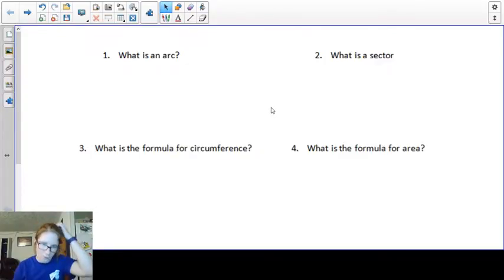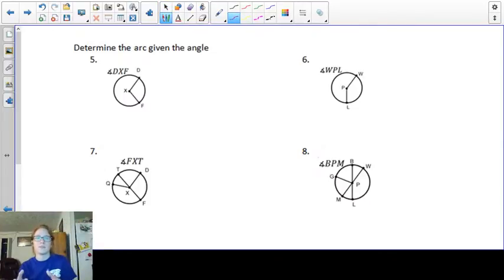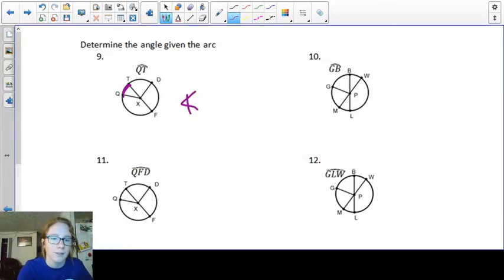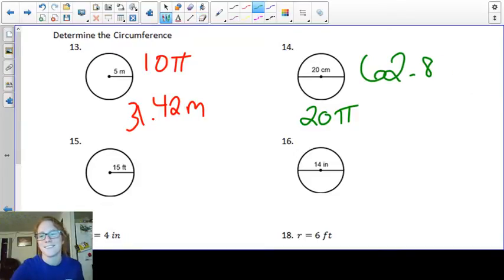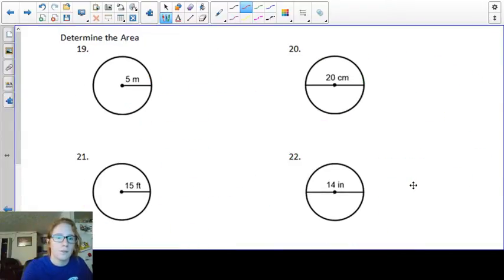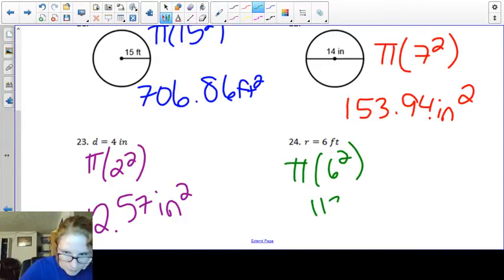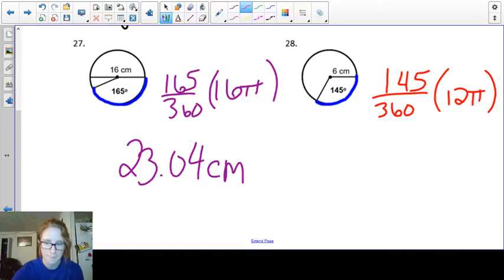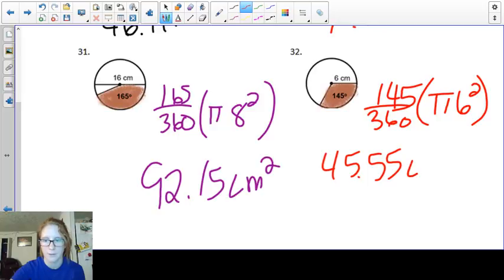Arcs, Sectors, Circumferences, and Areas Review